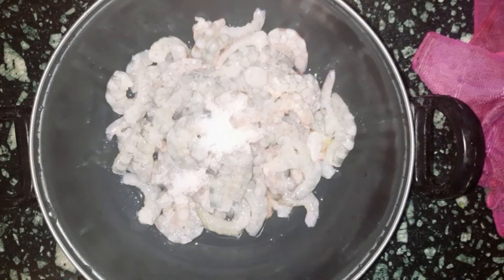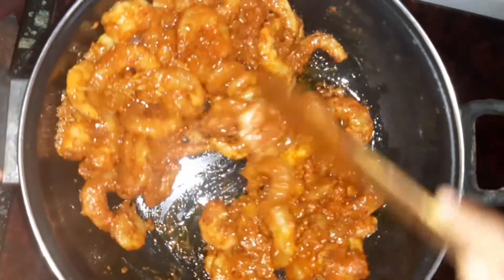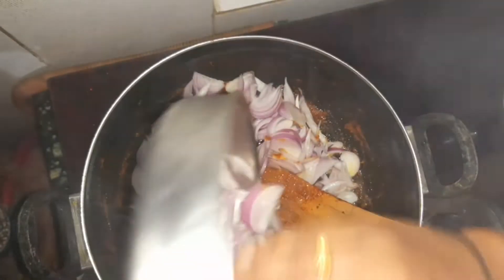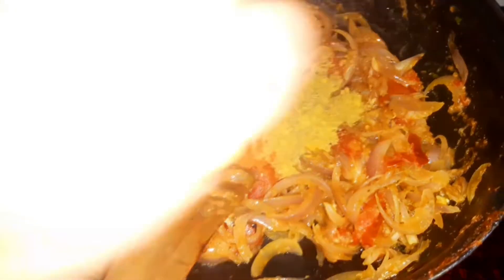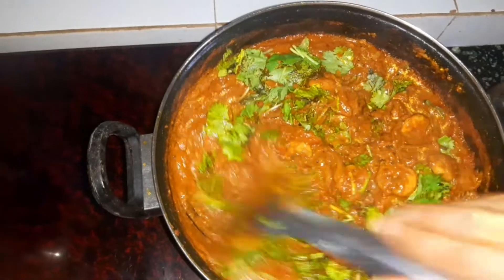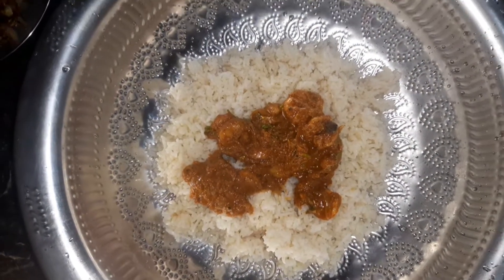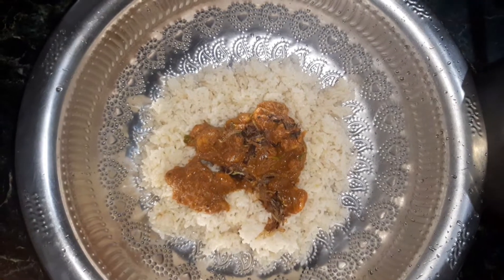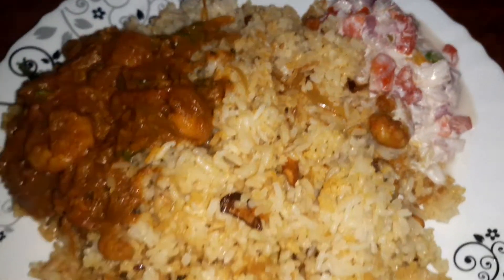Chemeen biryani🦐 with Pacheri rice 🍚 | Prawns biryani |Easy biryani recipe in Malayalam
Vlog - 34

Chemeen biryani🦐 with Pacheri rice🍚| Prawns biryani | Biryani | Easy biryani recipe in Malayalam | Cooking | Sindu's Dream_world |